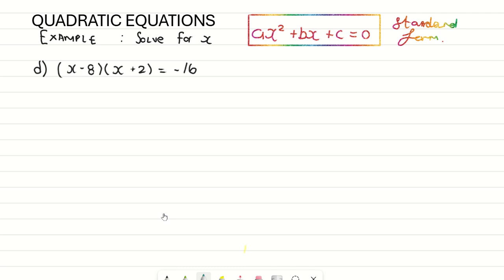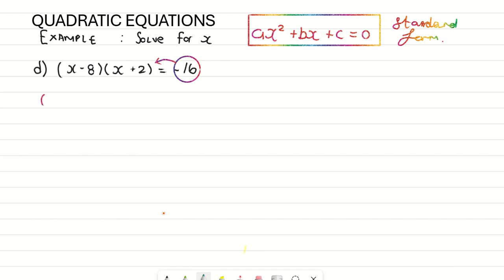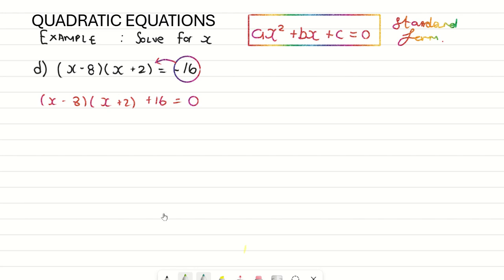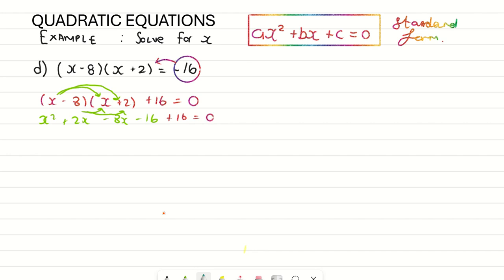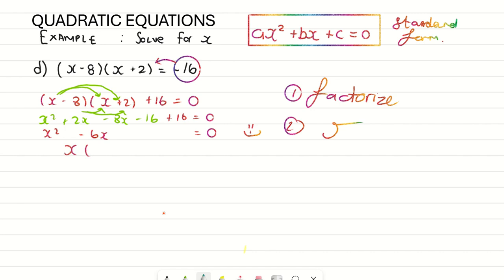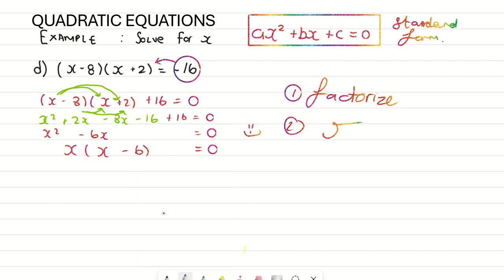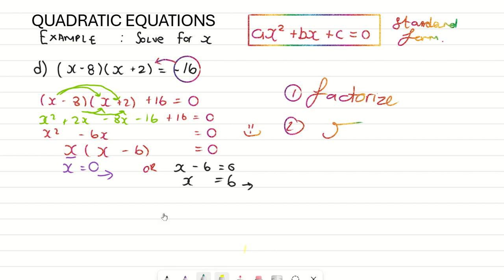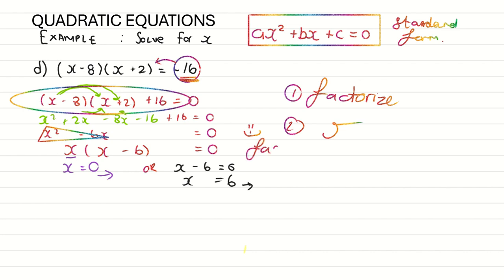QUADRATIC EQ. Example 5d